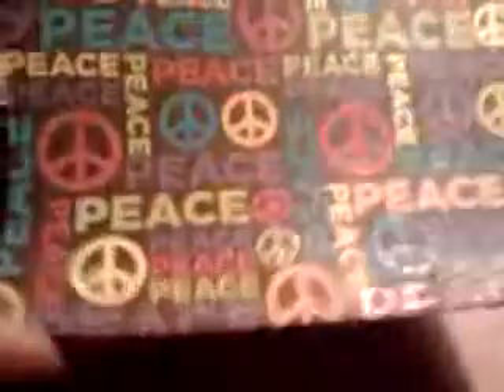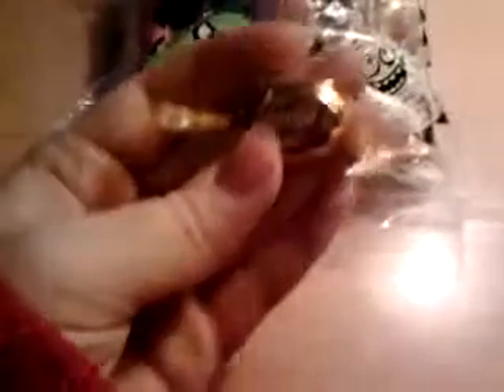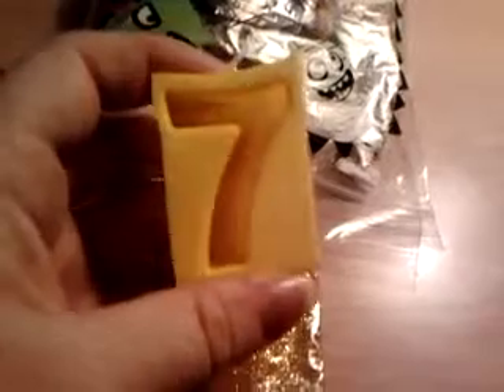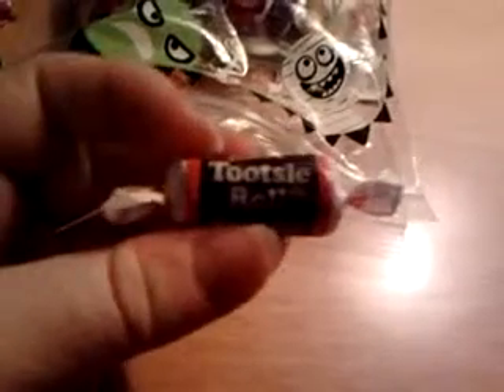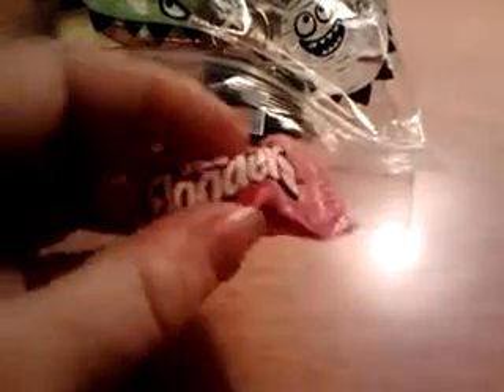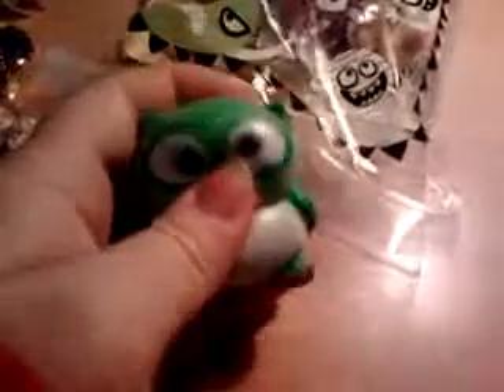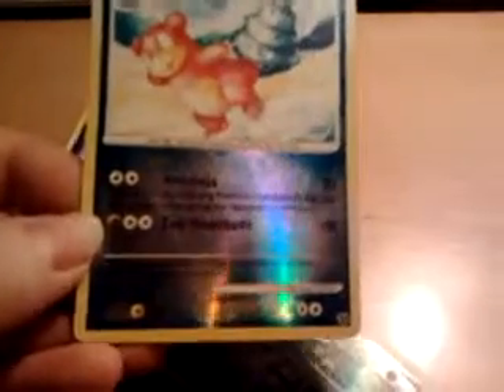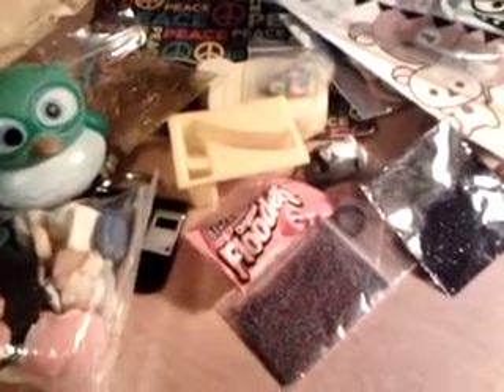My package from KPtimes2 :D ^^.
Thnx a lot for trading.
Only one thing you forgot ;).. The squishy bun.